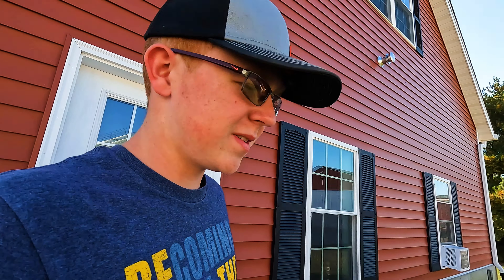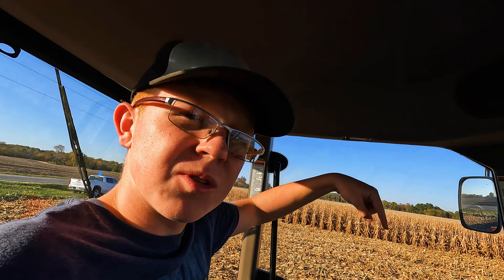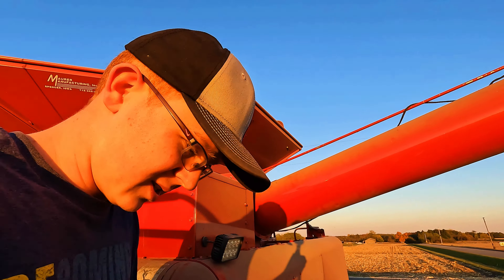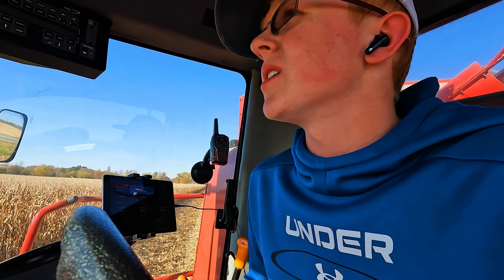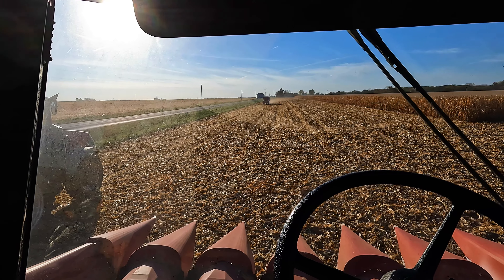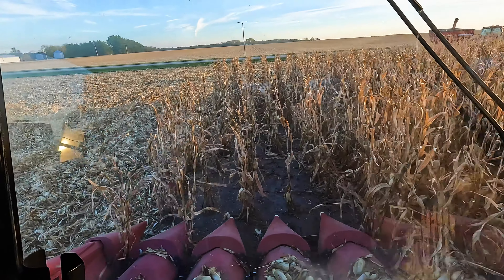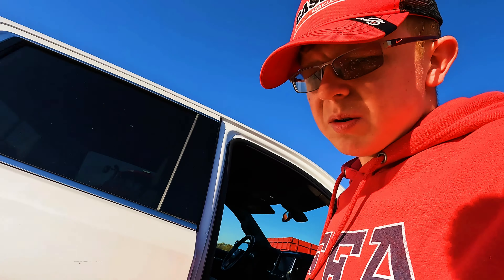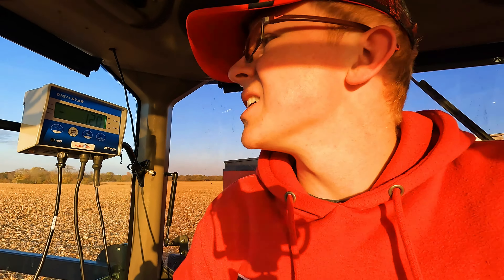Corn Harvest 2024 Is In The Books In Just 12 Days?! #8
We are a family farm located in west central Illinois and we have raised corn and soybeans for over 100 years now, and we usually don't get into the field until after 5, so I hope you guys enjoy, come along for the ride, and let's make this the best time ever.

We are more than just on YouTube also!!